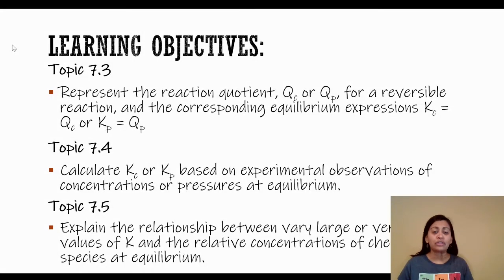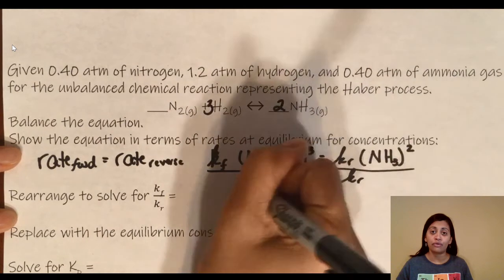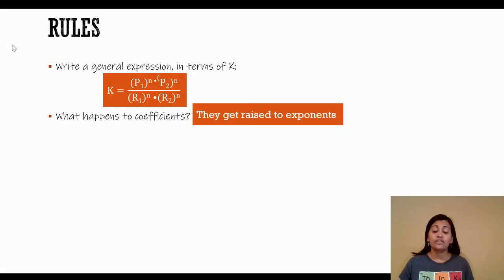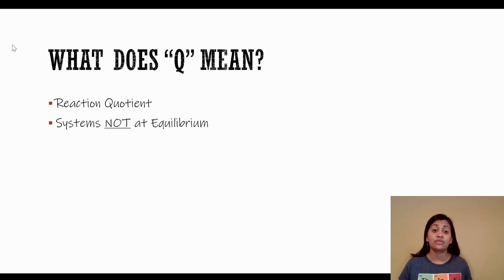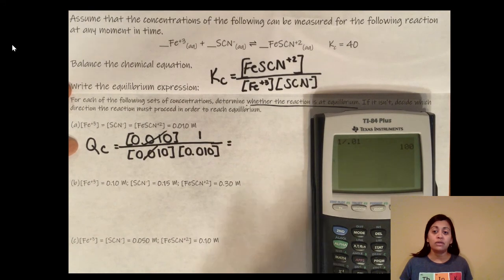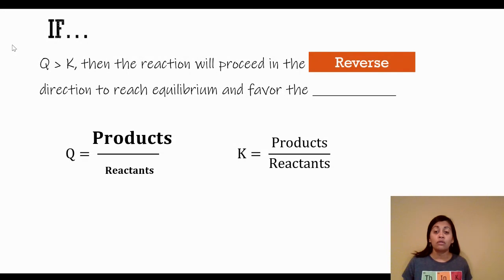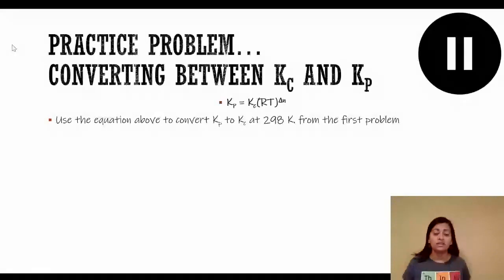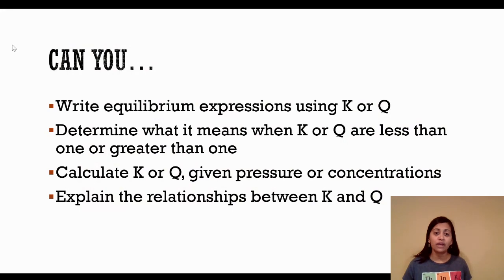AP Chemistry - Topics 7.3 - 7.5 (Reaction Quotient and Equilibrium Constant)